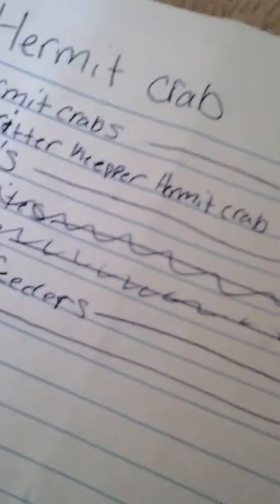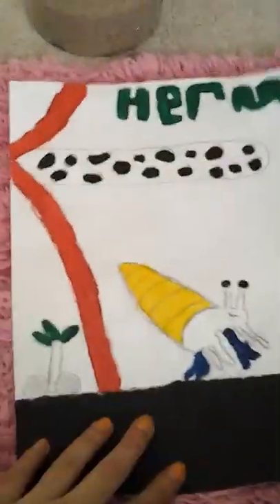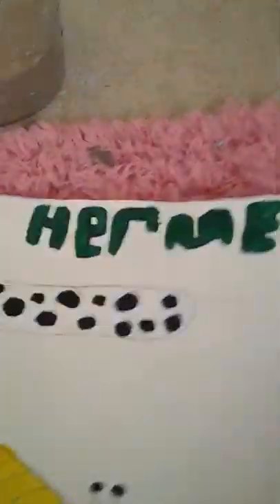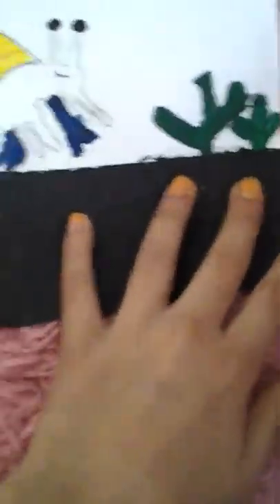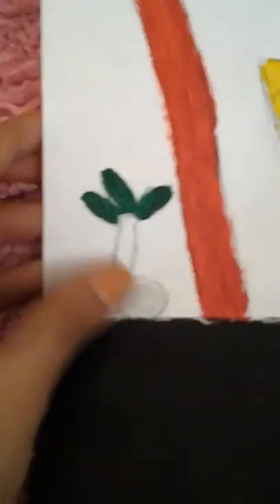Im getting a hermit crab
Mpthis is n into of my new page